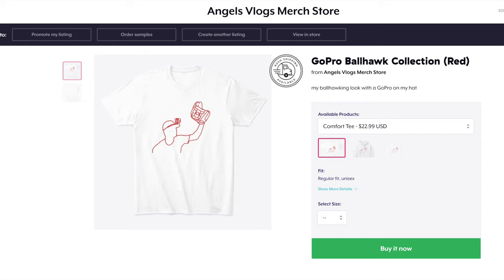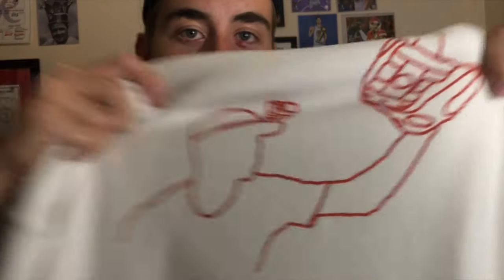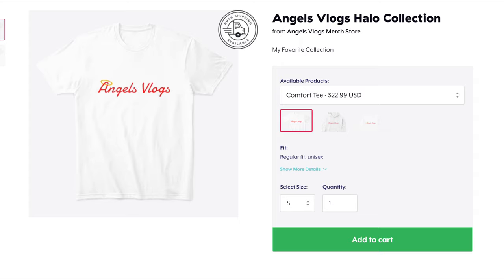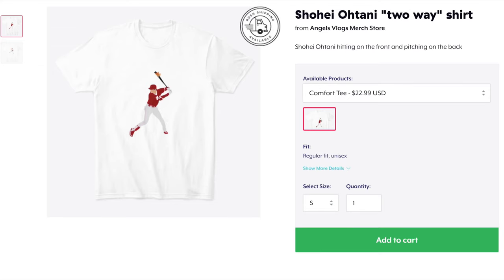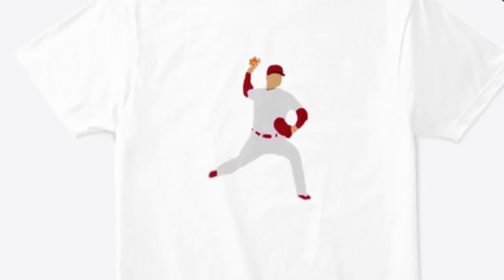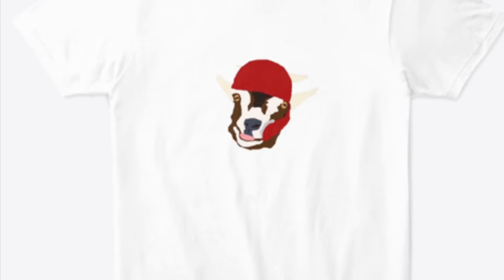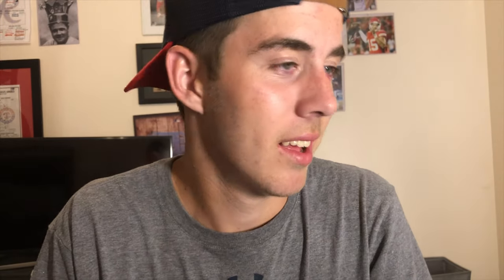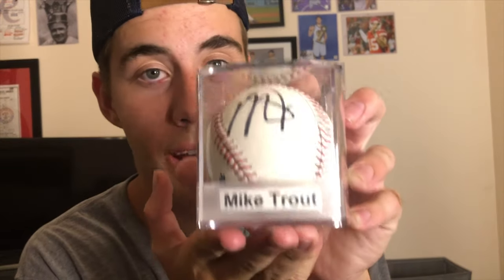New Merch + Mike Trout AUTOGRAPH GIVEAWAY!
I also make MLB related videos, comment any video ideas!